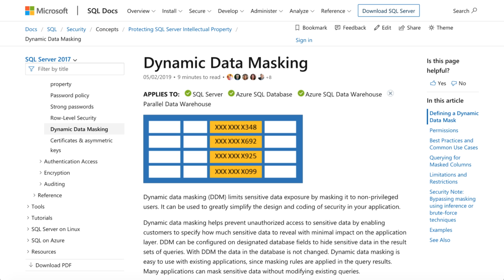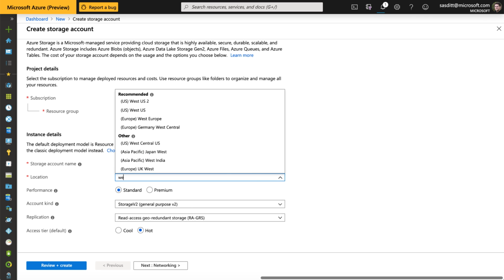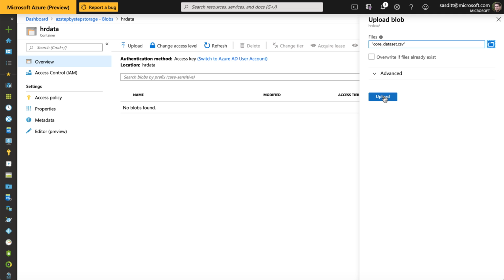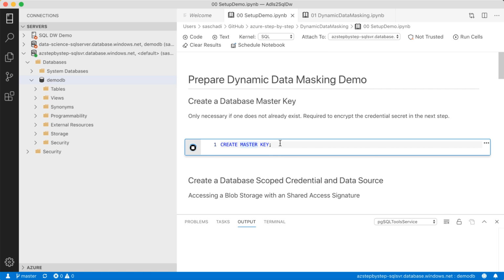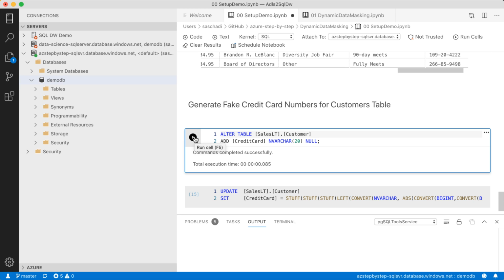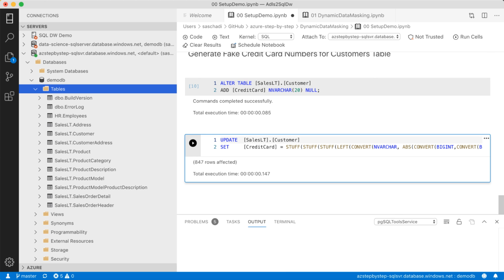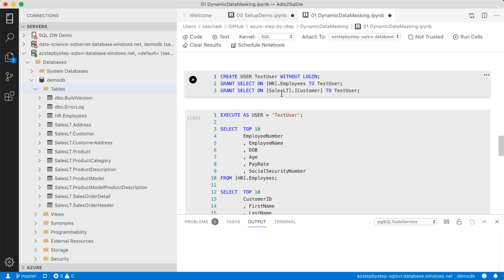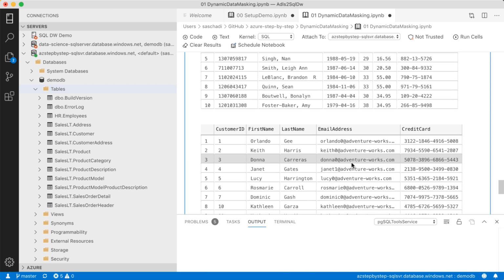Azure SQL Database Dynamic Data Masking - Hiding sensitive data in the result set of a query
In this Microsoft Azure Step-by-Step Tutorial we're going to discover how to prevent unauthorised access to sensitive data on your Azure SQL Database or your SQL Server.

To be able to do that, we're using a SQL Server and SQL Database feature called Dynamic Data Masking.
It’s a policy-based security feature that hides the sensitive data in the result set of a query over designated database fields, while the data in the database is not changed.